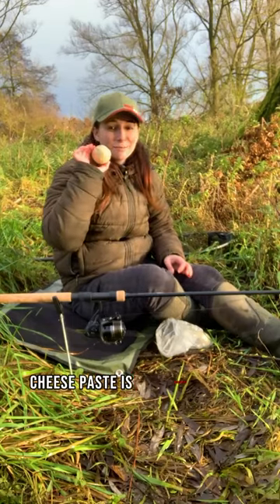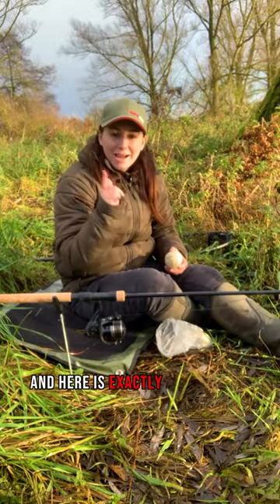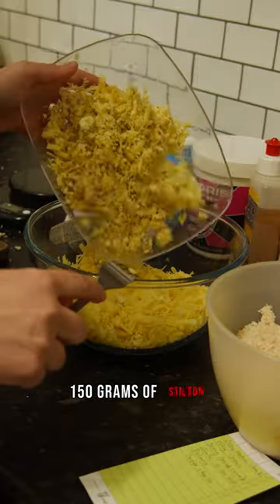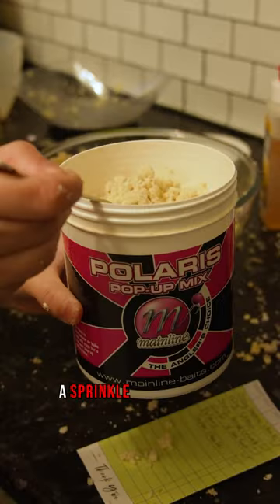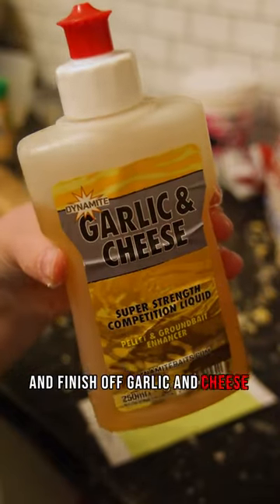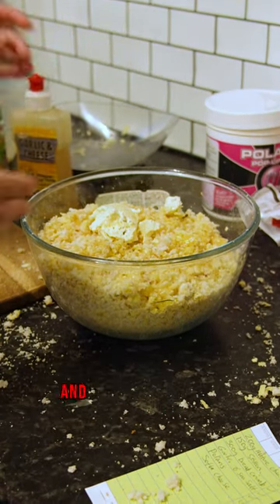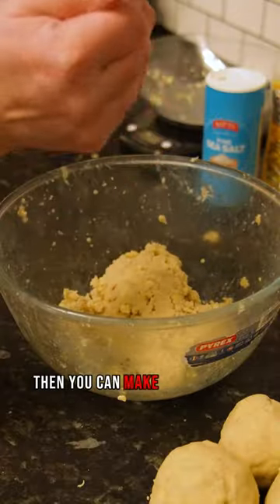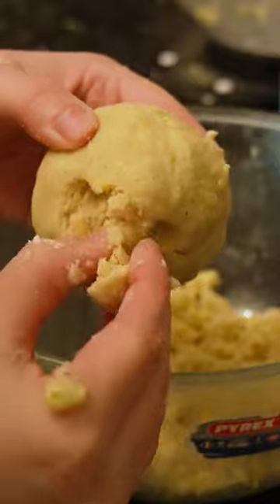🧀 Cheese Paste Recipe For Chub Fishing!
A quick recipe for chub fishing this winter! ❄️